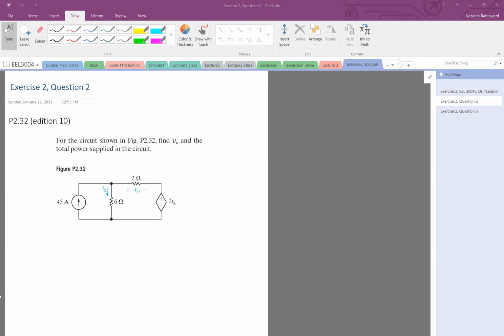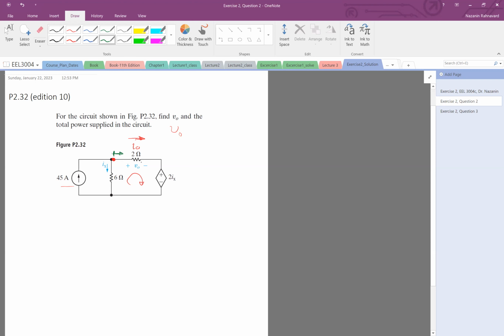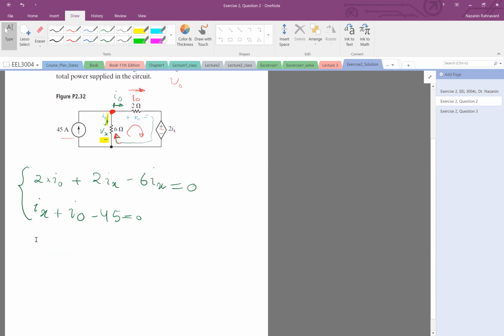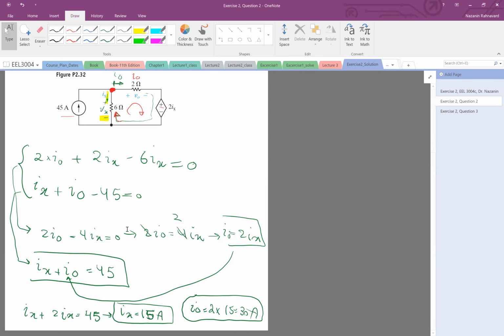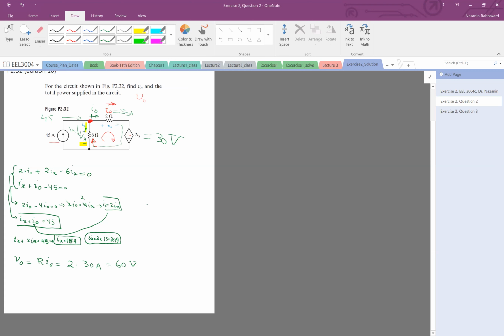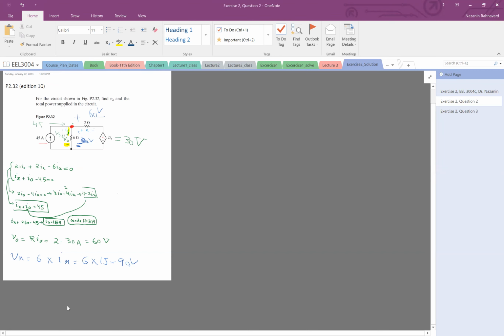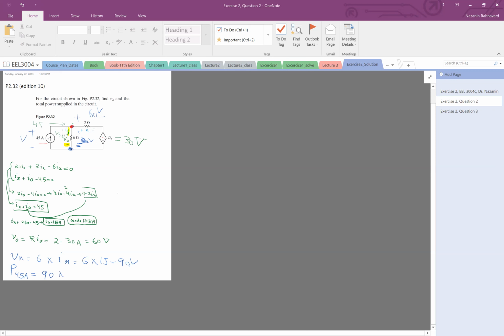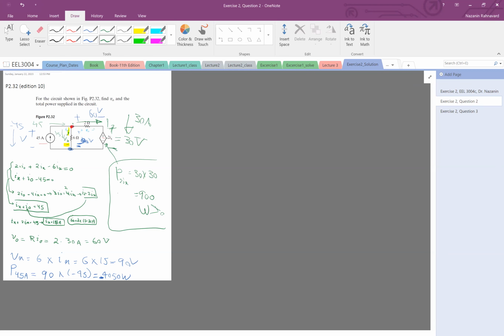Exercise 2, Question 2 (KVL-KCL)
Linear Circuit 1